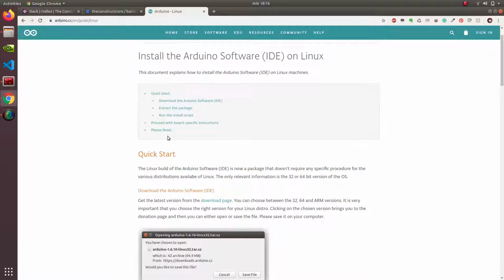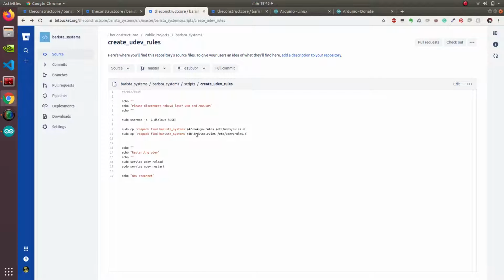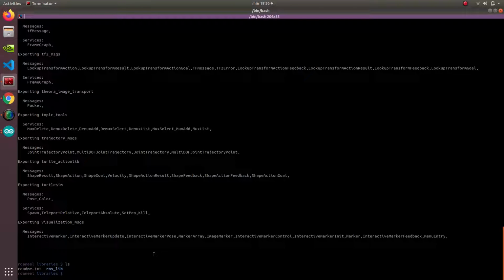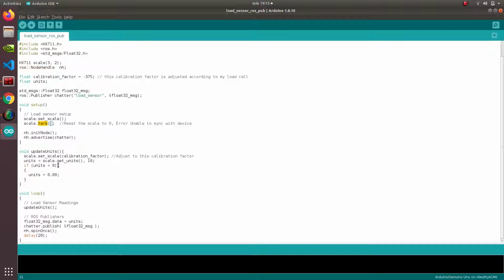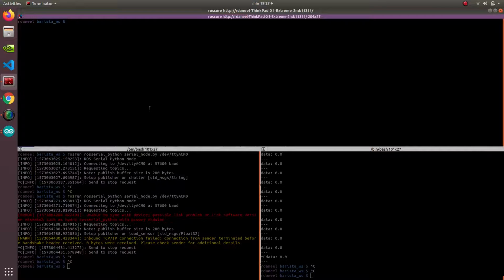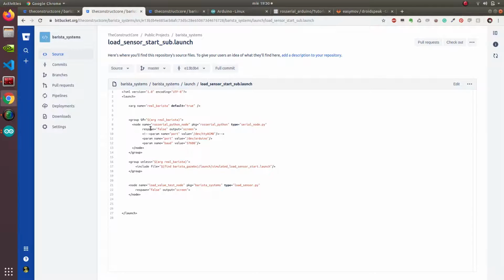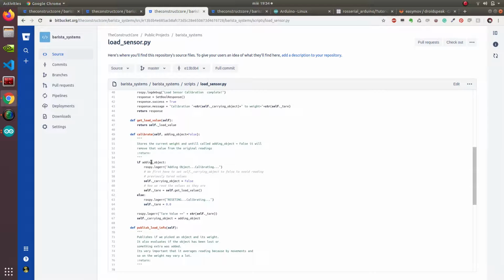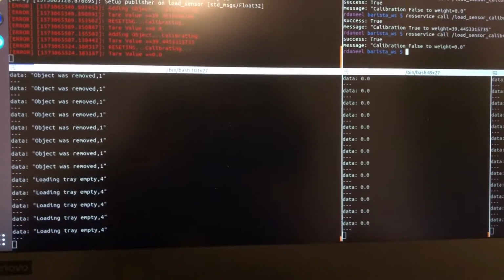ARDUINO Load Sensor for Restaurant ROS Robot - E2 P1 | ROS Projects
This second episode has been divided into two parts, just because the video would have been too long otherwise.
In this first part, you will learn how to set up an ARDUINO to be able to read load sensor data and publish it in ROS.

Want to become a ROS Developer? Check our online academy for courses about ROS basics, Machine learning with ROS, ROS for autonomous vehicles, ROS for industrial robots...